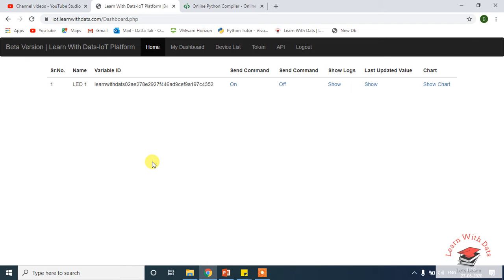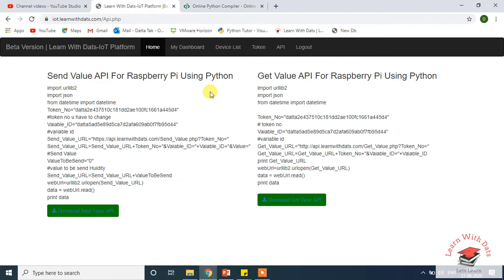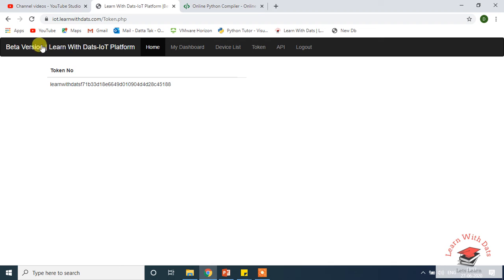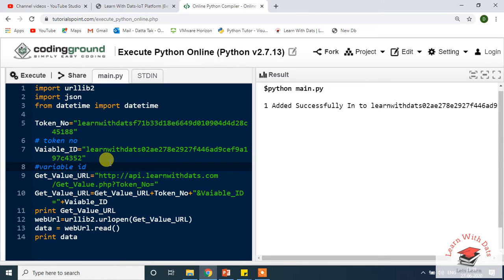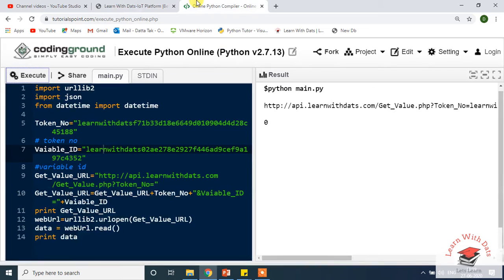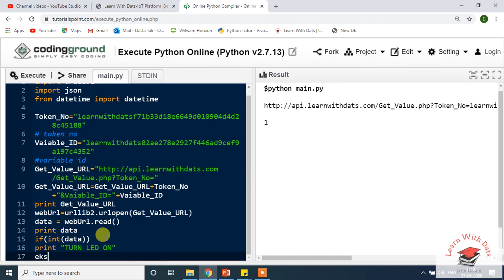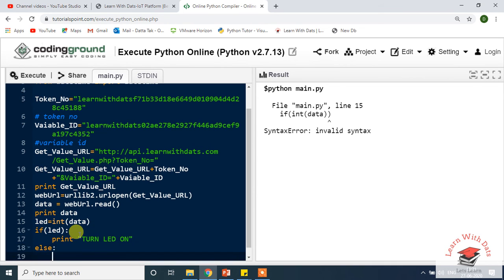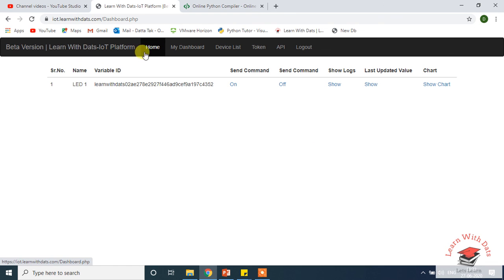Get Value From IoT Platform | Learn With Dats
Welcome To Learn With Dats YouTube Channel.
Our IoT Platform

I hope you are fine .

I'm Having more than 6 years of experience in the field of C and embedded C and Automotive Electronics.

During the course of this experience I have gained knowledge about C and Embedded C .

As a fresher or as a engineering students
We all face issue in Coding

here you will get to know about the Various Educational technology like